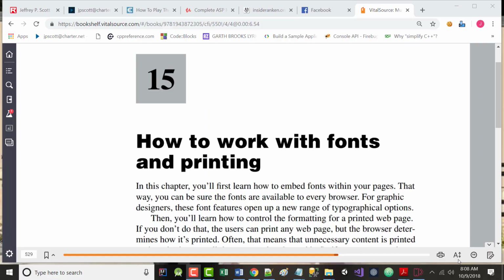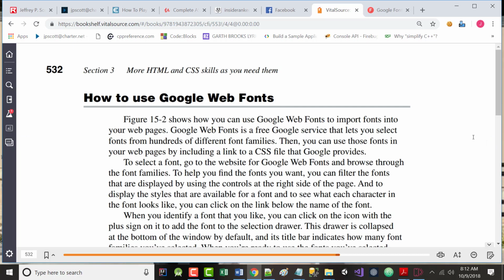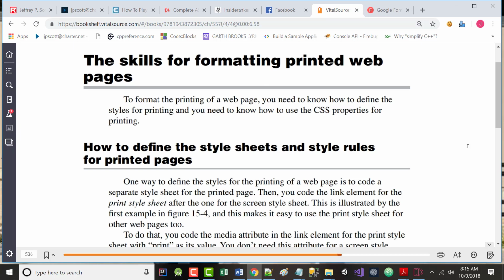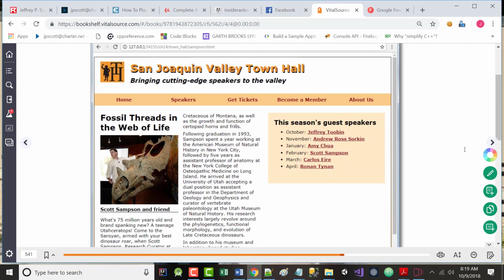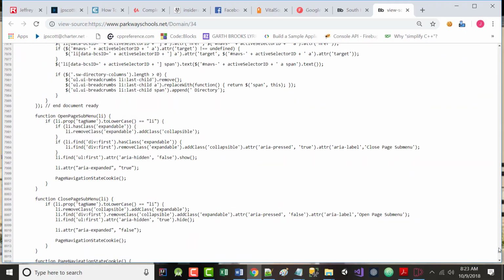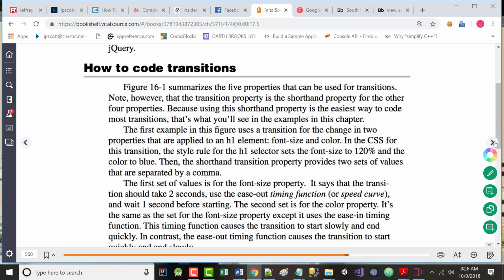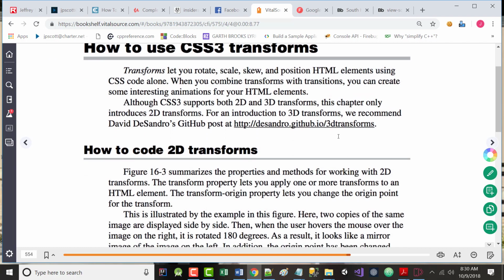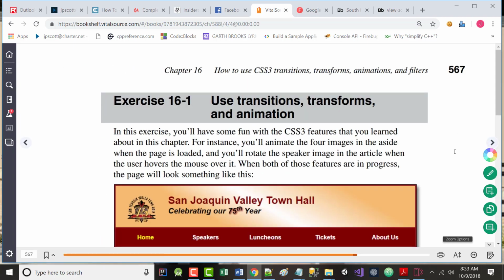AWD1000 - HTML5 & CSS3 - Chapters15-and-16 - 10-10-2018